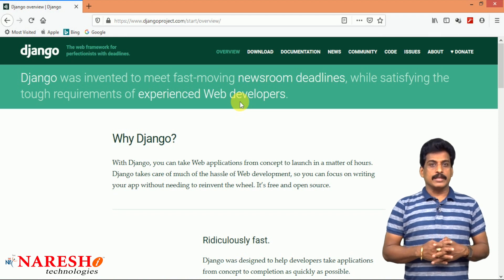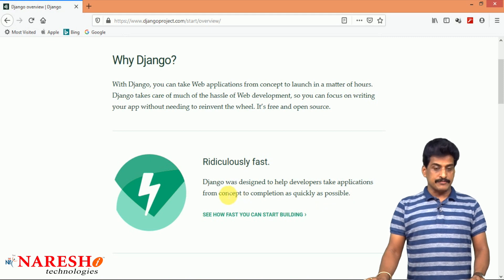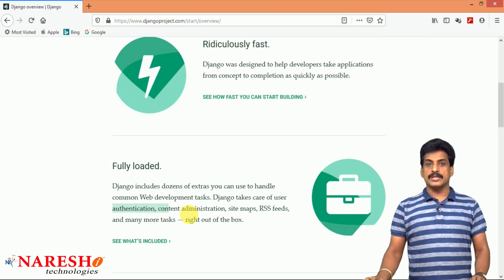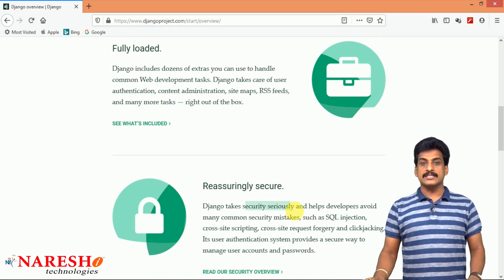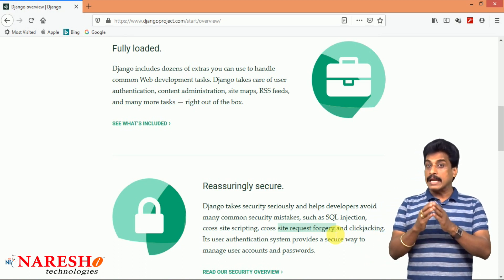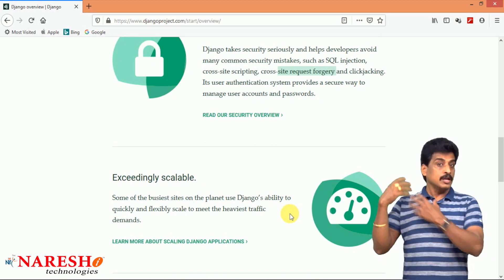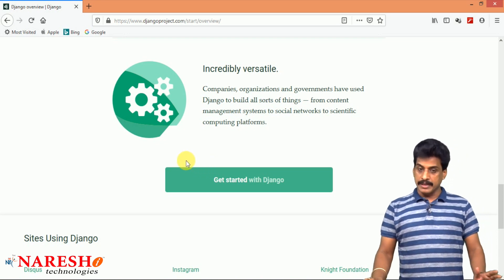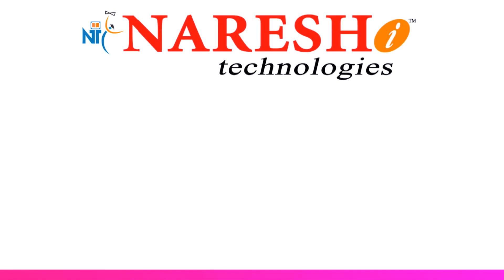Django Features | Session 2 | Django Tutorial | by Mr. Subba Raju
Welcome to our Django Tutorial Series!

In this video, we’ll explore the fundamentals of Django, a high-level Python web framework that simplifies web development. Whether you’re new to Django or looking to enhance your skills, this series will provide comprehensive insights and practical examples.

🔹 Course Details:

• Topic: Django Framework Course Overview | NareshIT

📚 Learn Django with NareshIT and elevate your web development skills to new heights.

💡 Our Online Training Features:

• 🎈 Industry-Specific Scenarios
• 🎈 Flexible Timings